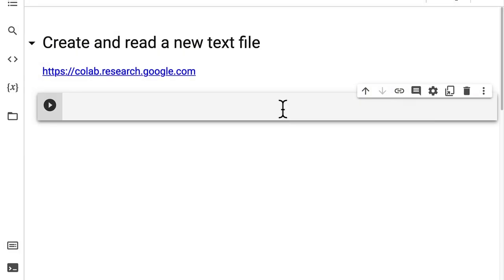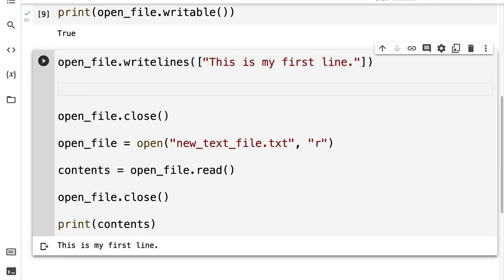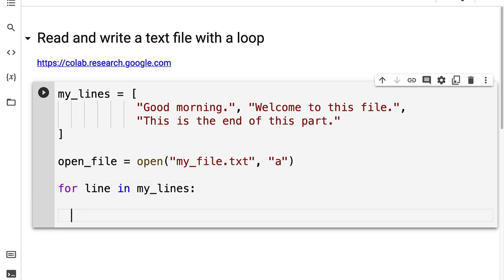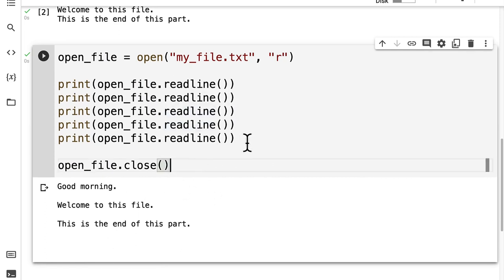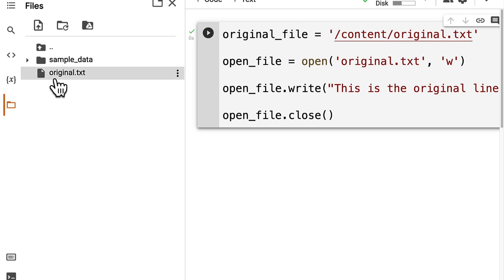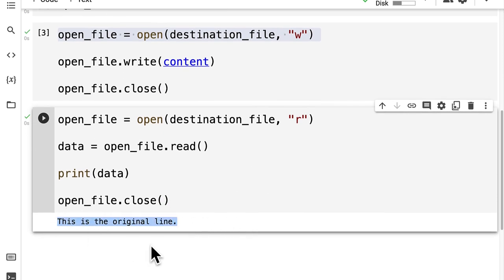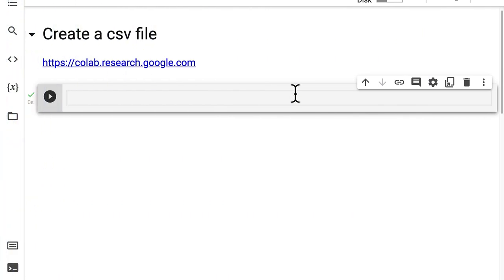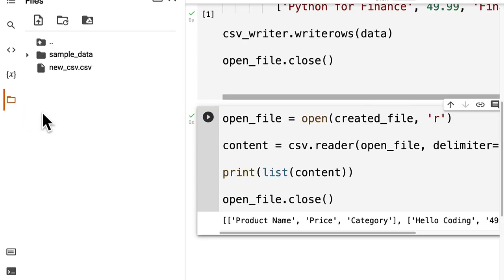Python Scripting For Automation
00:00 Intro
00:32 Create and read a new text file
06:56 Read and write a text file with a loop
14:05 Copy contents of a file
18:05 Print CSV contents
22:25 Print CSV as list
25:19 Create a CSV file
28:49 Outro